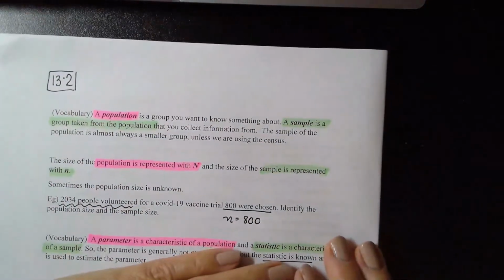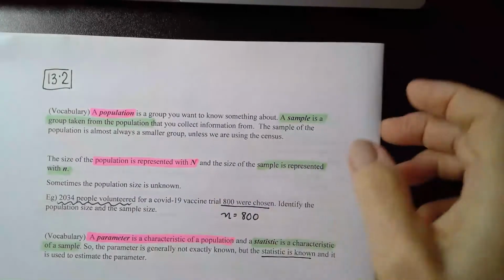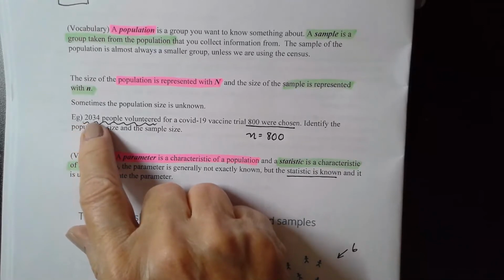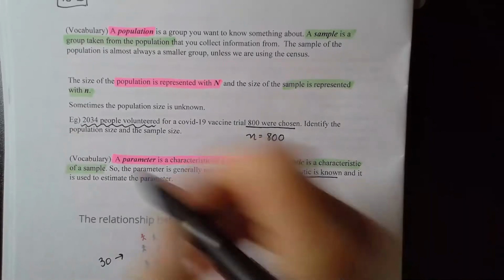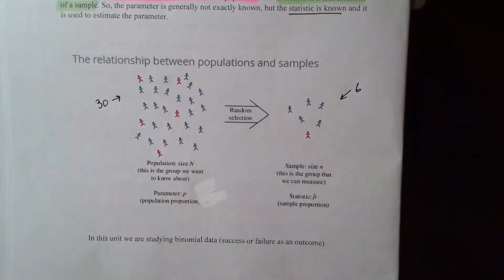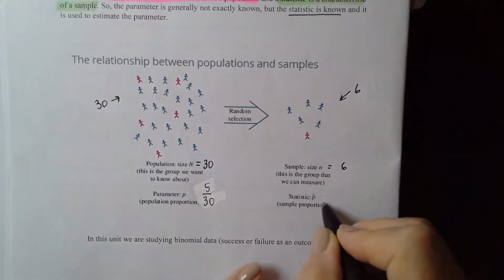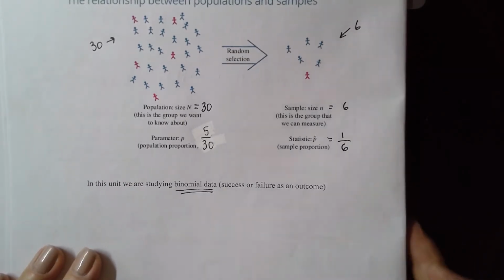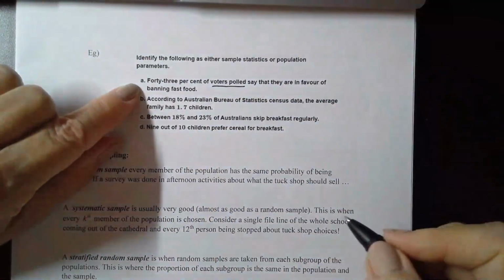12 Methods 13 2 Video 1